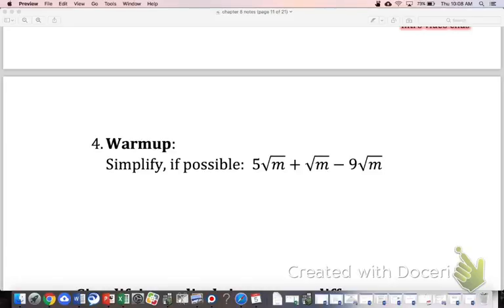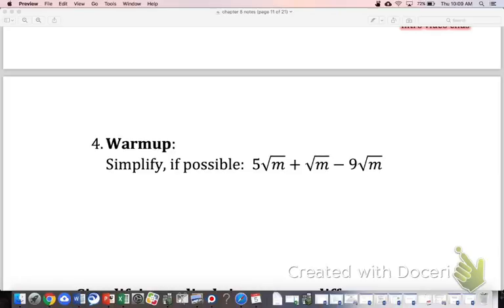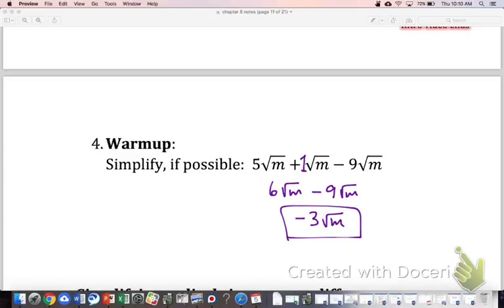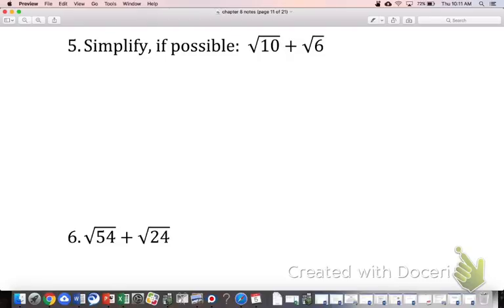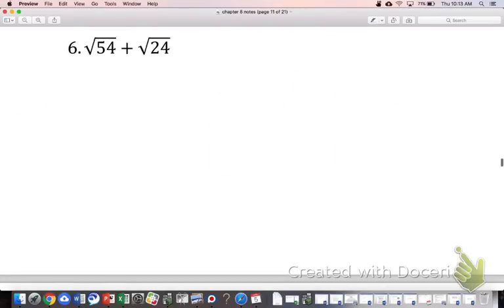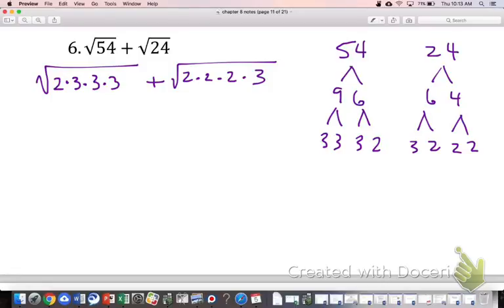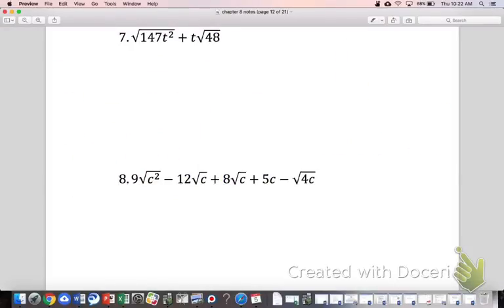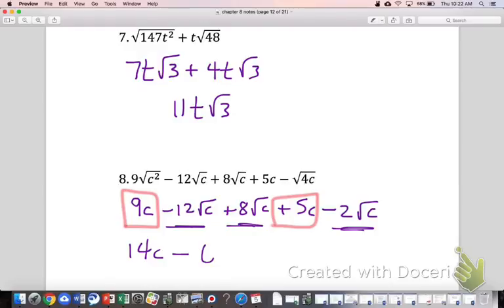April 5, 2018